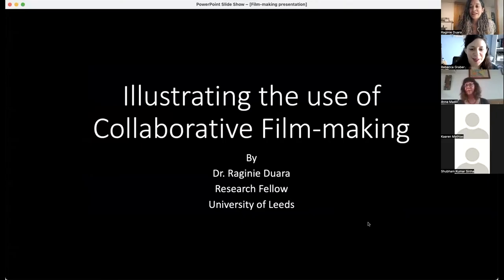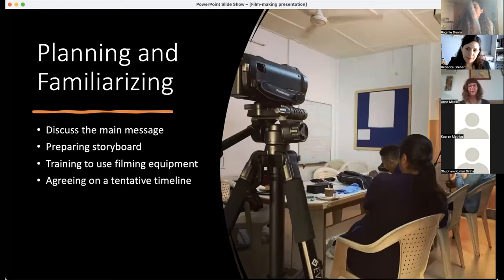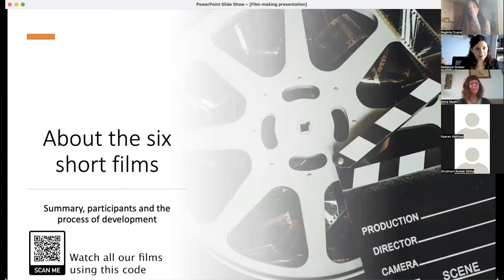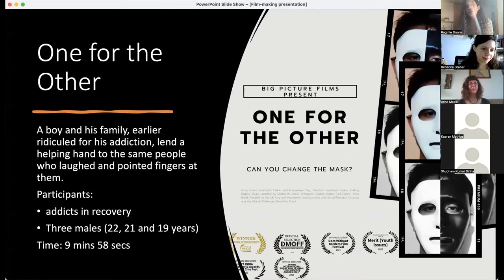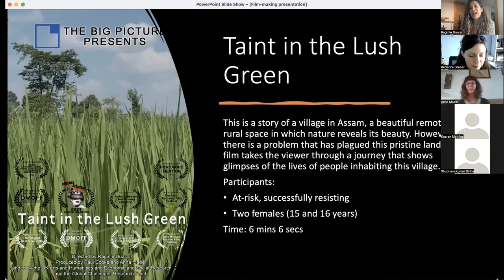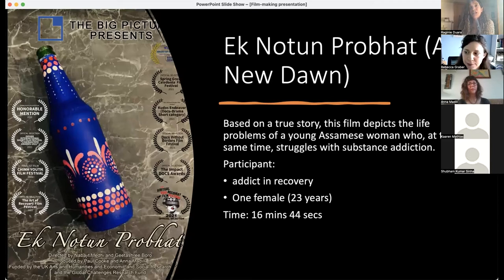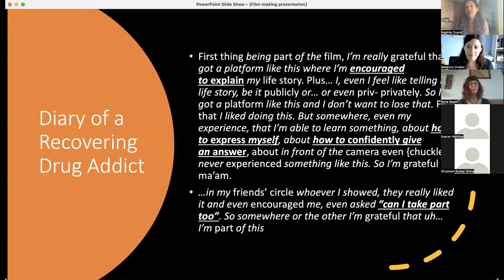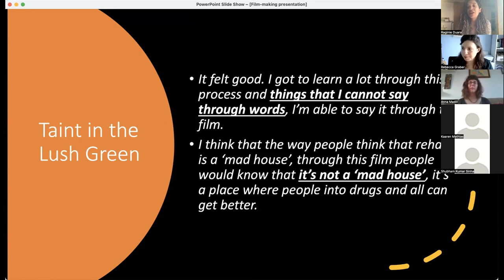Visual methods in qualitative research - by Dr. Raginie Duara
Raginie Duara talks about visual methods in qualitative research in a webinar conducted in association with Emmanuel Hospital Association, February 2022